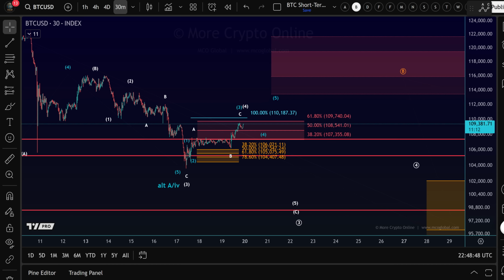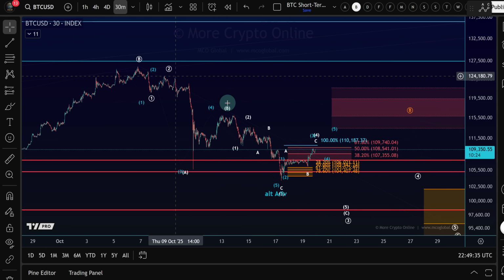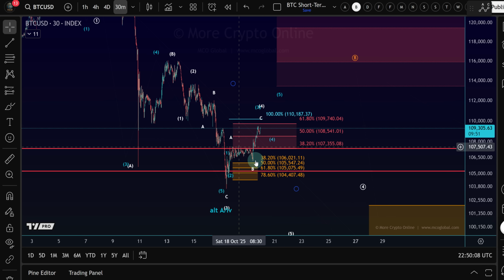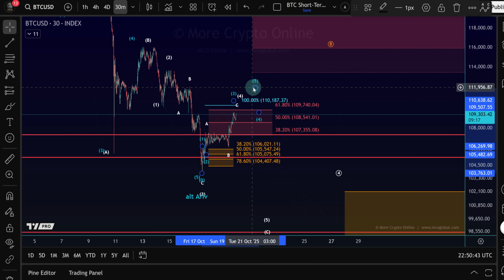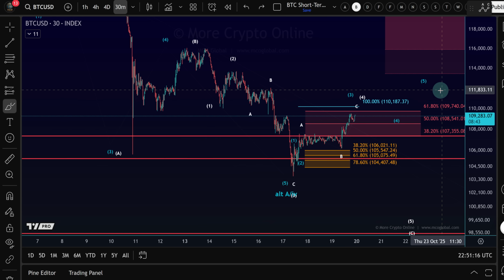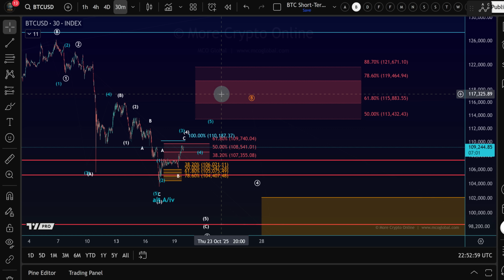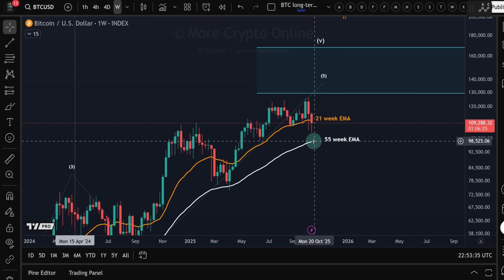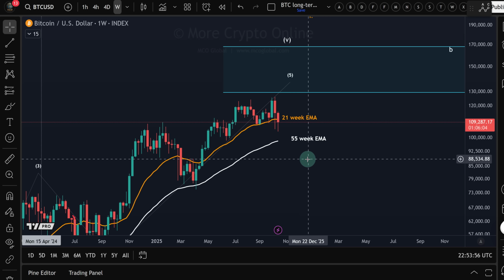Bitcoin Price Elliott Wave Price Update: Understanding the Bullish and Bearish BTC Scenarios